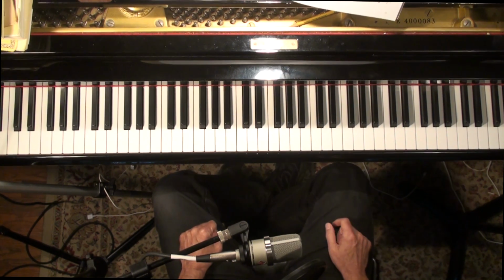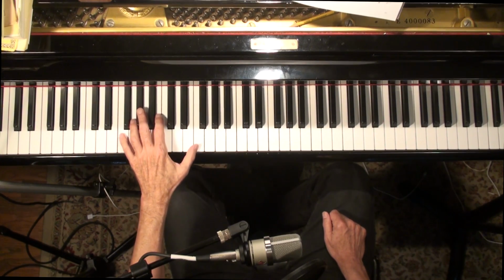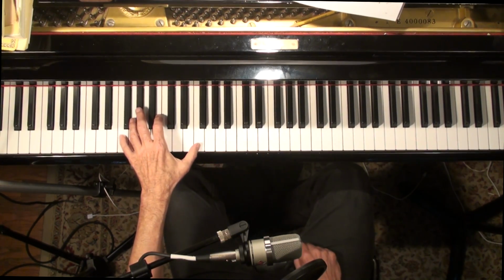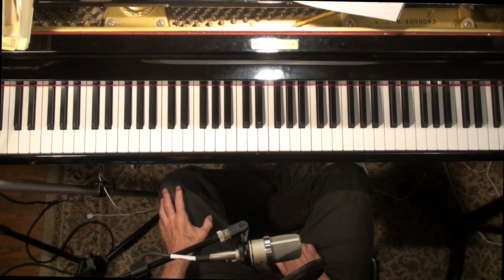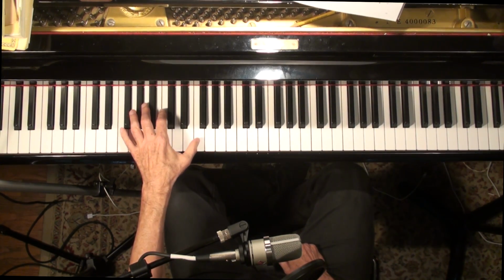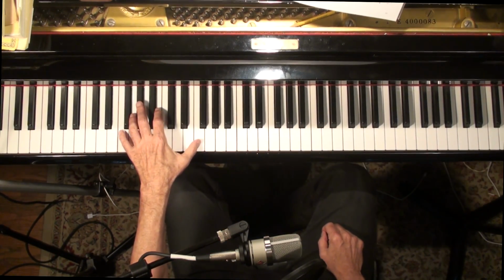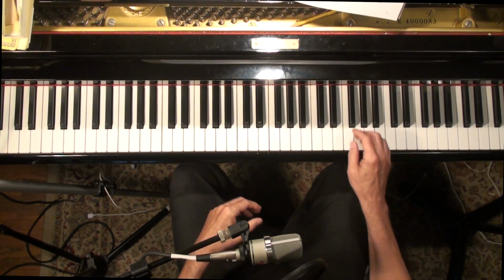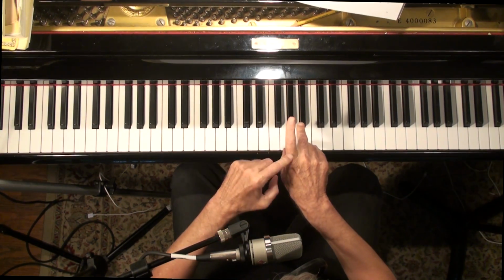Jazz Piano College | Thomas 'Fats' Waller 's left hand | Stride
A quick look at the opening chords of 'Zonky'

and THANKS !!

My playlists - find the topic that interests you (jazz, Classical)